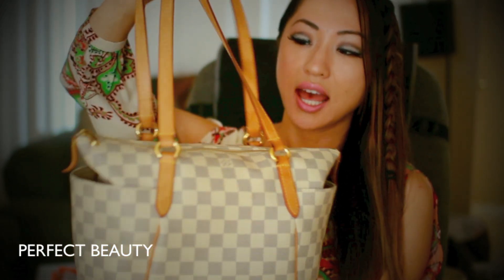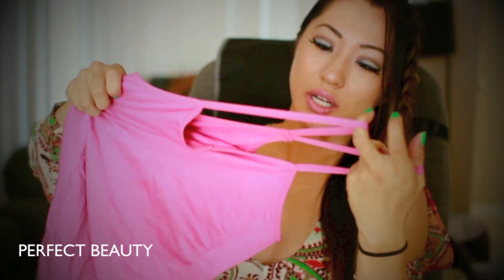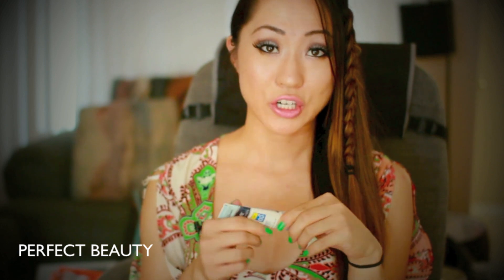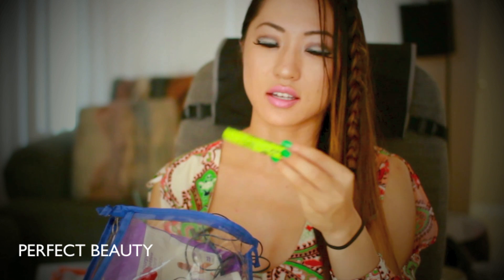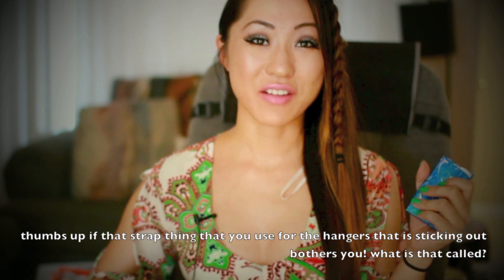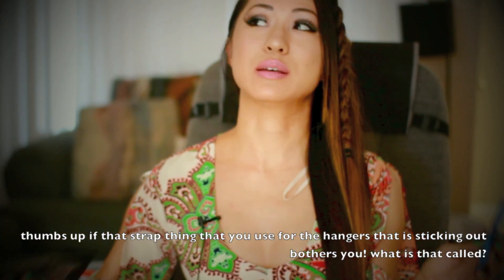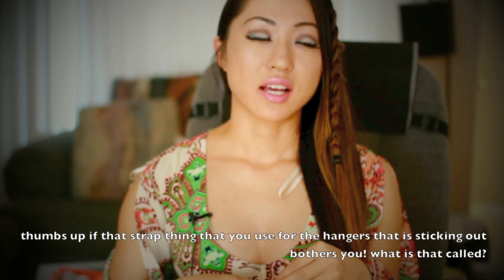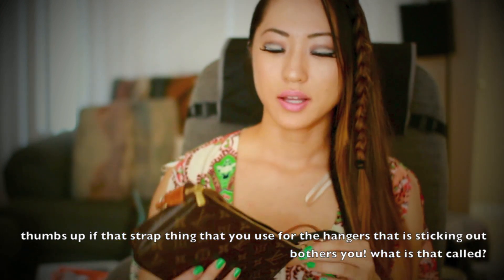WHAT'S IN MY PURSE? LOUIS VUITTON TOTALLY PM DAMIER AZURE | PERFECT BEAUTY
Bag-Louis Vuitton Totally PM Damier Azure
Louis Vuitton Monogram Pochette
Ipad keyboard
External Battery
Romper from Nordstroms

We offer same day shipping and a 30 day refund if you are not satisfied!

Other videos by me:
HOW TO GET RID OF ACNE SCARS IF YOU STILL HAVE ACTIVE ACNE: